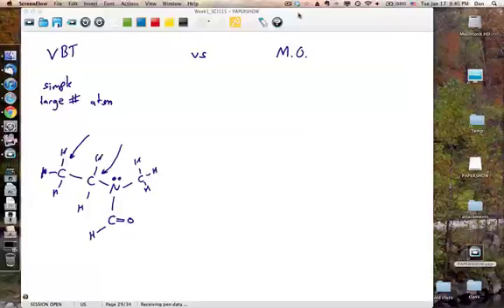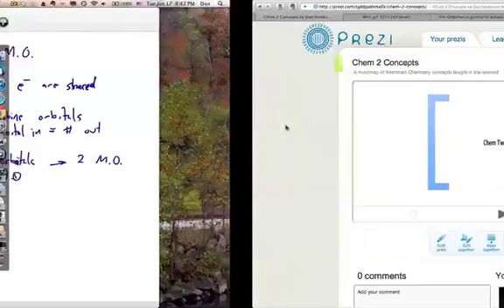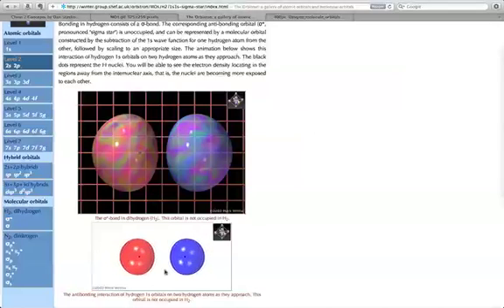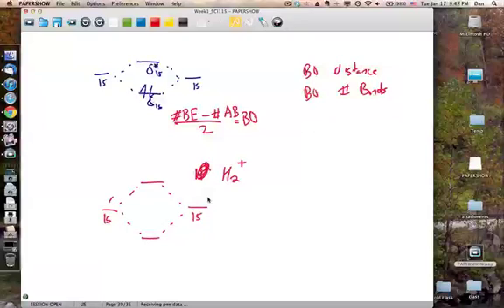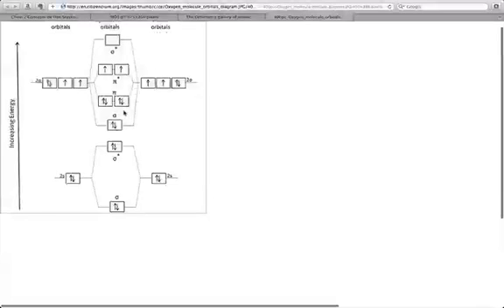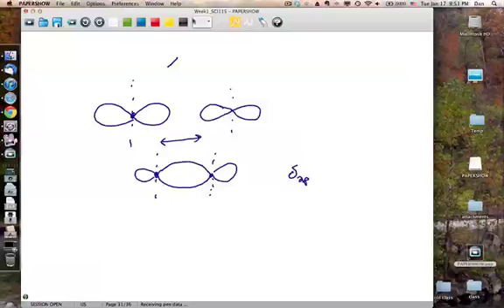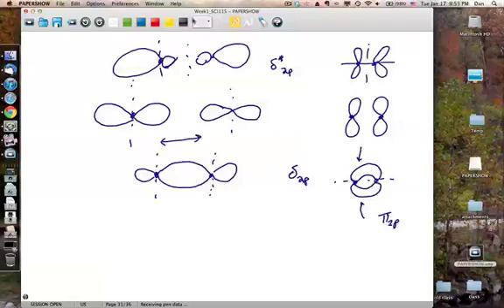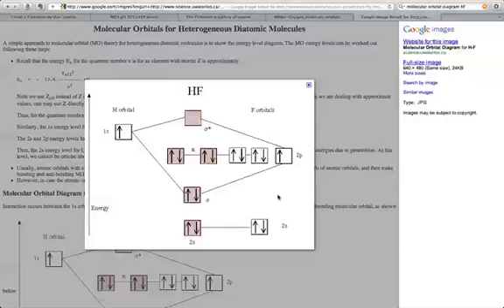Week 1g Molecular orbital theory (Gen Chem 2)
Comparing VBT with MO